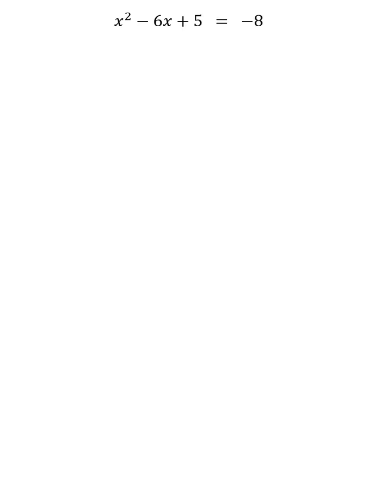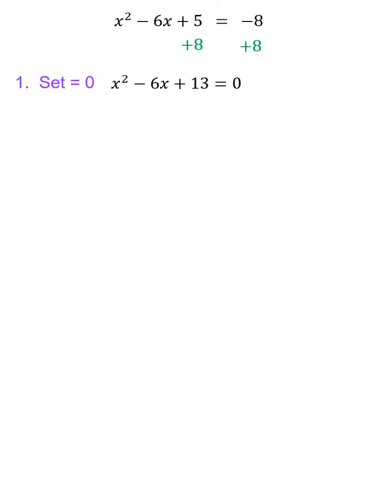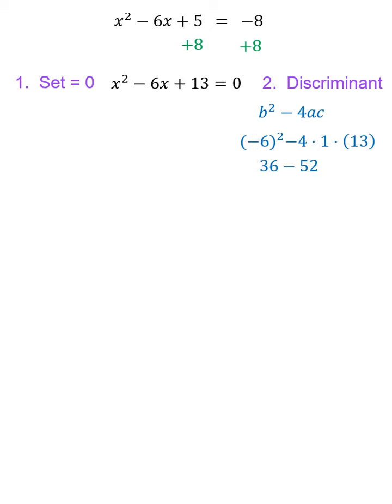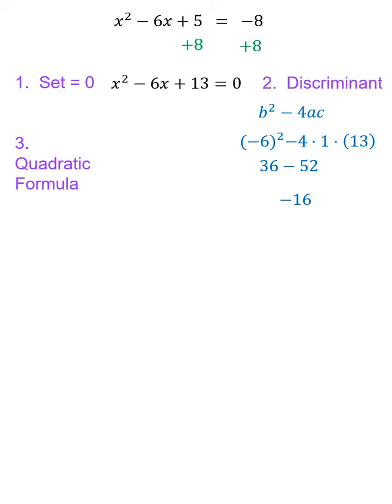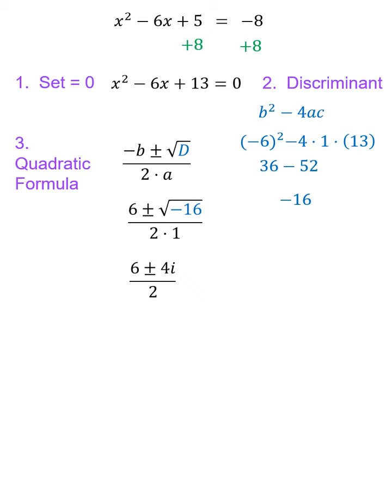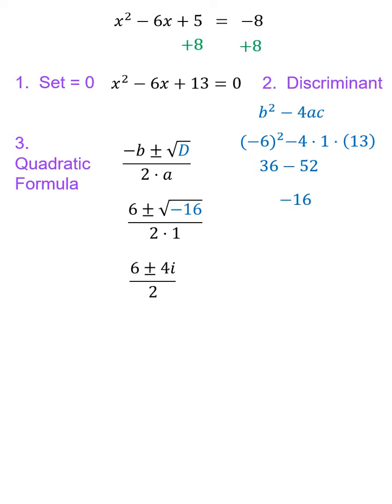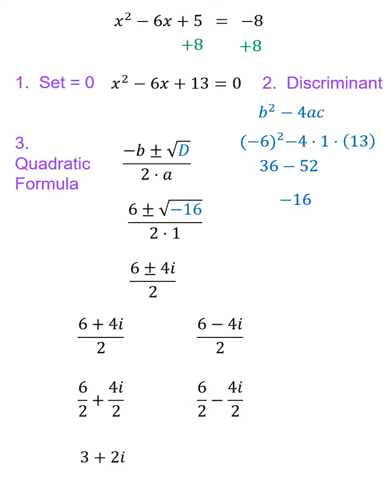quadratic formula complex (reload)